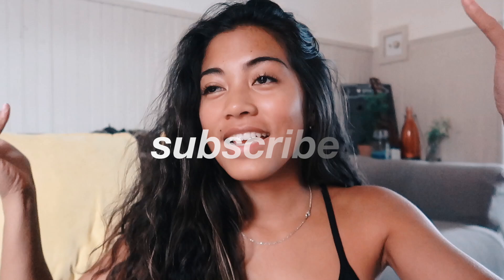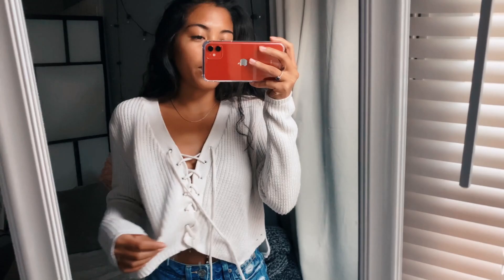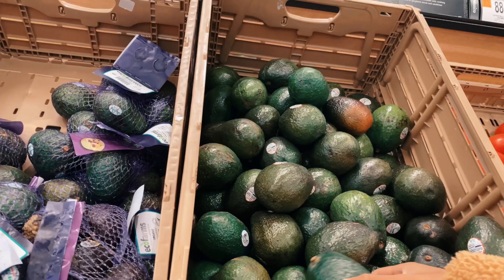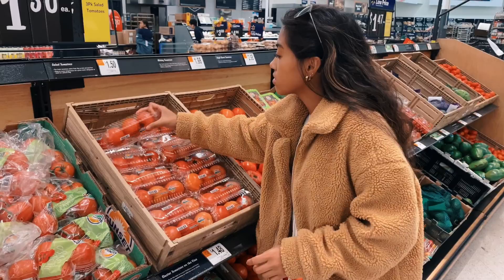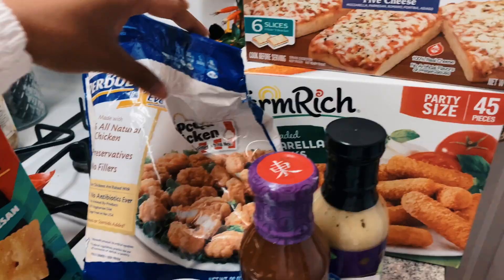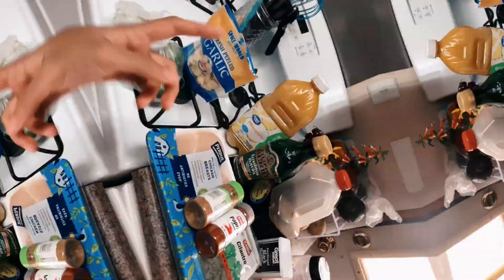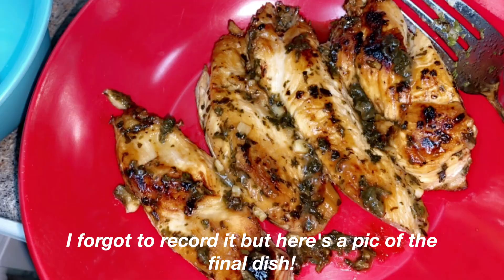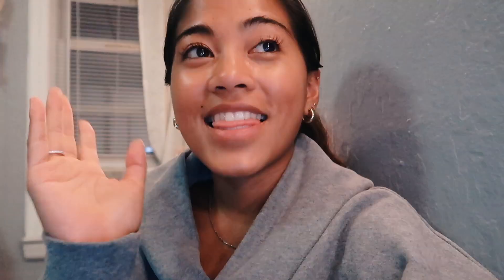FILMING ON MY NEW IPHONE 11! | Grocery shopping, haul & trying new recipes vlog!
Which camera did you prefer?!

Chicken Fajita Recipe:
1/3 cup lime juice
1/4 cup pineapple juice, no sugar added
2 tbsp low sodium soy sauce
1 tsp. ground cumin
1 clove garlic minced
1 tsp. paprika
1/2 tsp. red pepper flakes
1 tsp. salt
1/2 tsp. black pepper
1/4 cup cilantro
2 tbsp. olive oil
4 6-8 chicken breasts

SKINCARE ✨
Dr.Dennis Gross Alpha Beta Cleaner
Olehenriksen Truth Serum
Olehenriksen Banana Eye Cream
Origins Ginzing Moisturizer
Mario Badescu Drying Lotion
Dr. Brandt Needles No More Eye Gel
The Body Shop Purifying Glow Mask
Garnier Miscellar Water
Laneige Lip Glossy Balm

♥FOLLOW ME 💗

♥Clothing Brand: @theignitedapparel